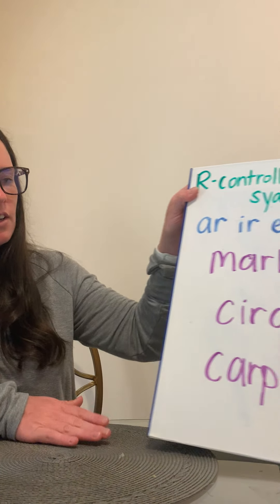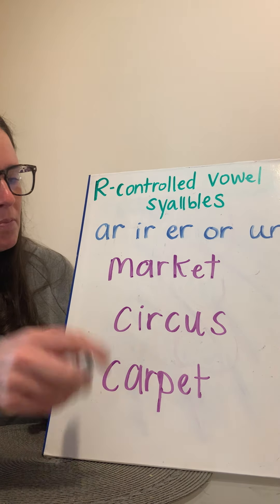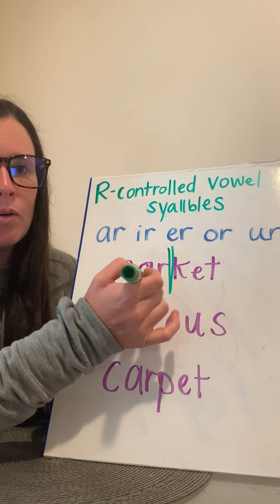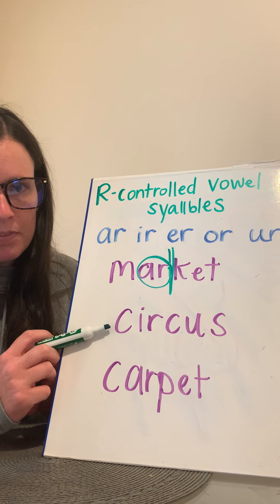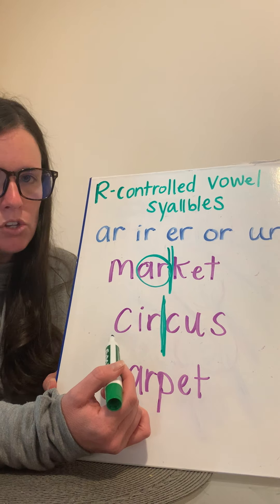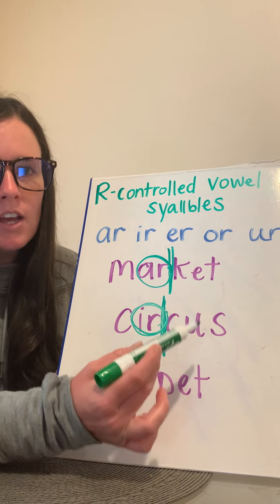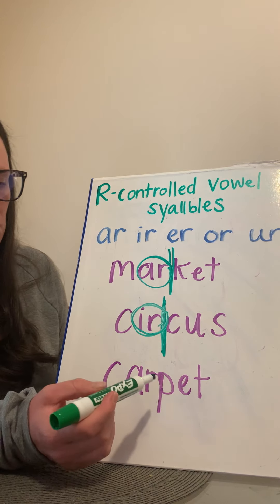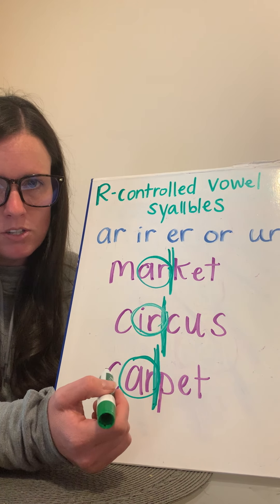R-controlled Vowel Syllables